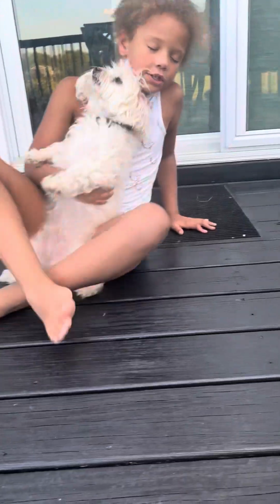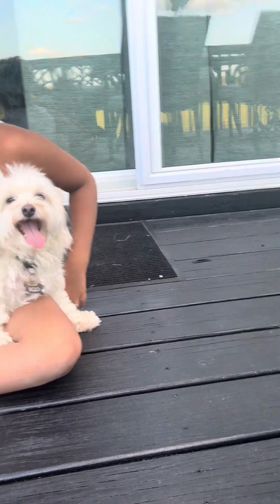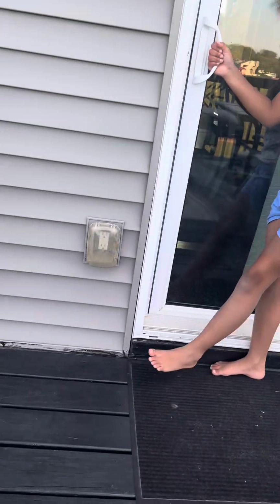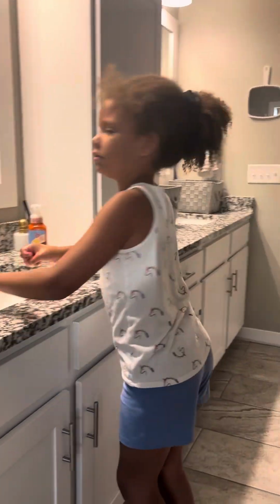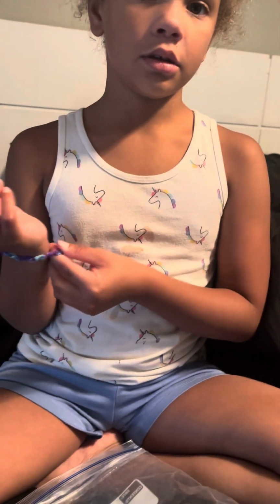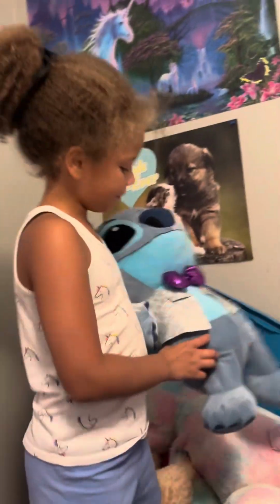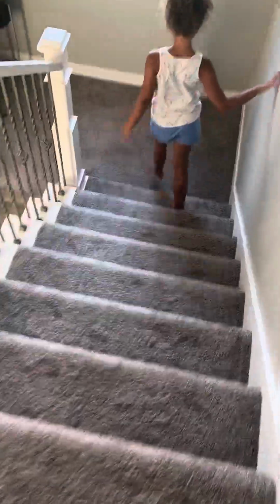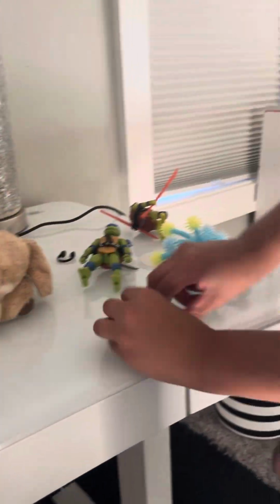Hi I try to get at least 10 subscribers a day please make that possible thank you for who will bye